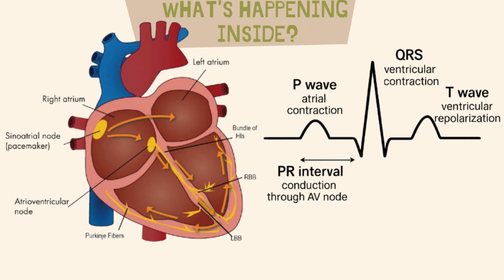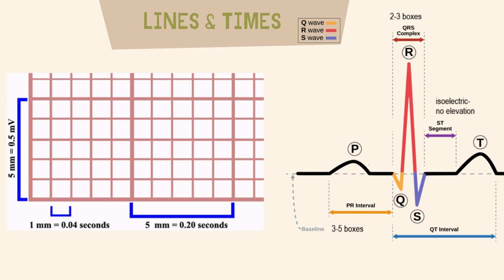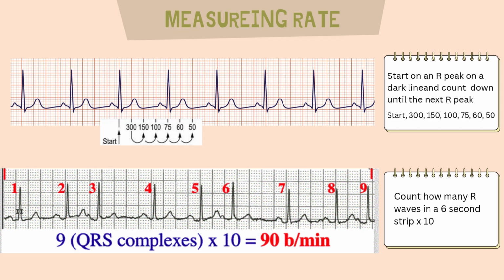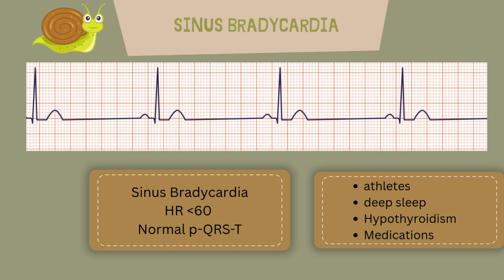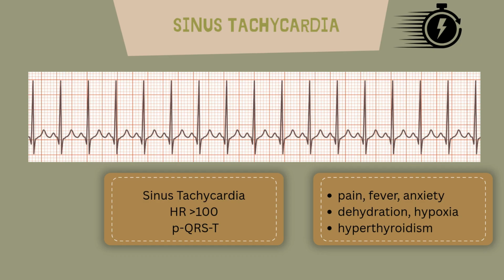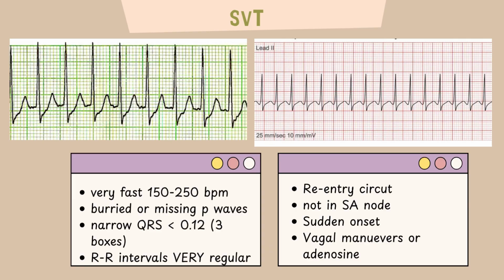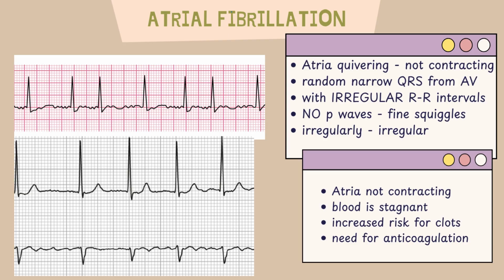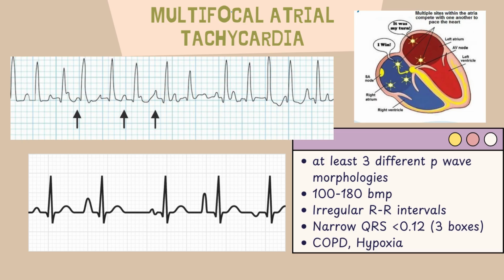EKG Interpretation Made Easy | Step-by-Step Guide for Students (Part 1 of 3)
Welcome back to Izzy Medicine — where we embrace the squiggles, tame the chaos, and yes, make EKGs actually make sense.
Learn how to read an EKG from the ground up — rhythm strips, PR intervals, sinus rhythms, and narrow complex arrhythmias — in this beginner-friendly lecture.

In Part 1, educator Isabella Sherbatova will cover:

EKG paper basics: box measurements and what they mean

PR interval, QRS complex, QT interval, and ST segment

How to calculate heart rate

Sinus rhythms: normal sinus rhythm, sinus bradycardia, and sinus tachycardia

Narrow complex tachyarrhythmias — both regular and irregular

Atrial fibrillation, atrial flutter, SVT, MAT — explained clearly and with clinical reasoning.

This is Part 1 of a 3-part EKG interpretation series.

 Do you have questions? Post them in the comments — or just let us know how many cups of coffee this saved you.

Bonus: Some viewers tell us they enjoy these lectures as unintentional ASMR.